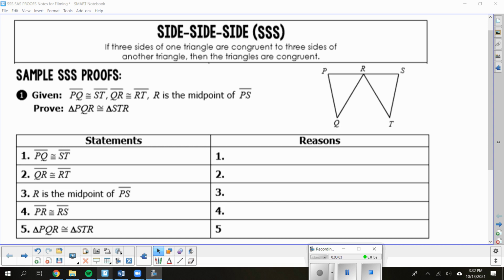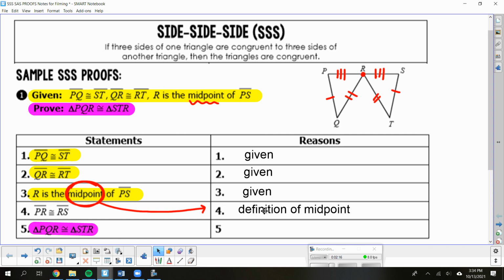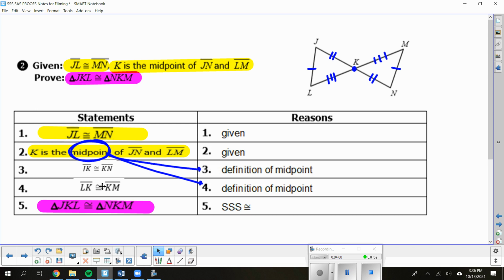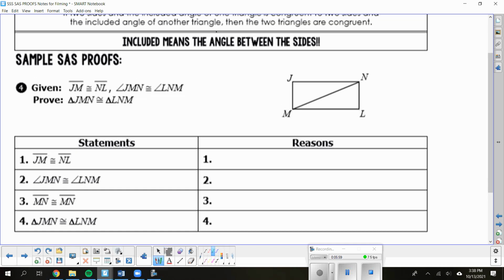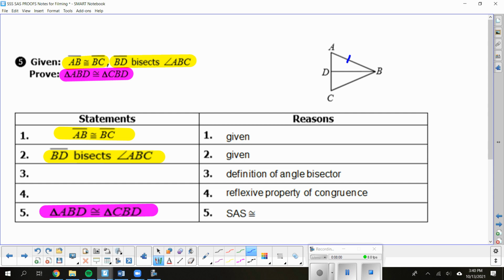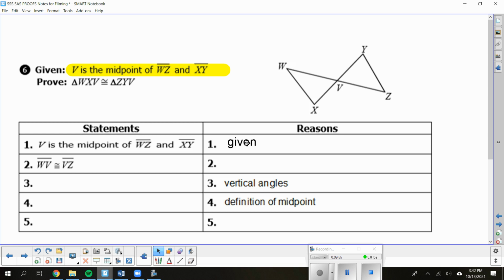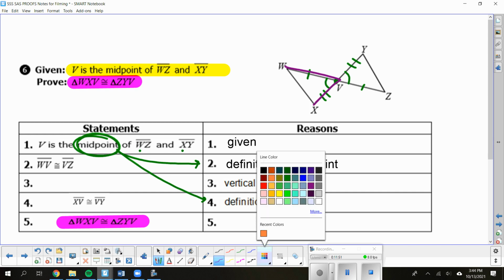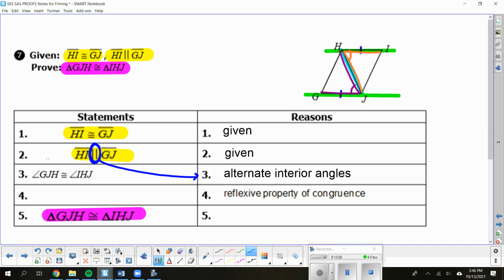SSS and SAS Proofs